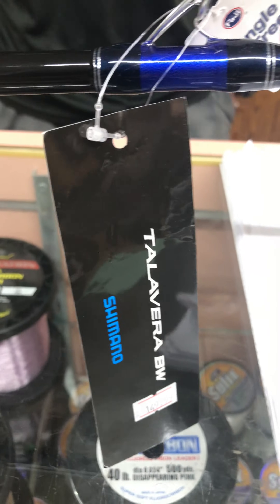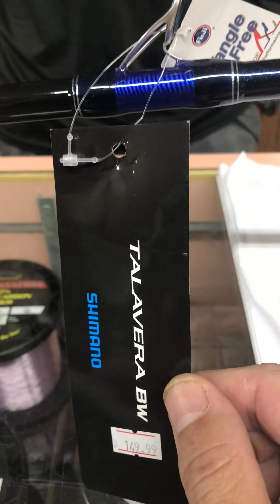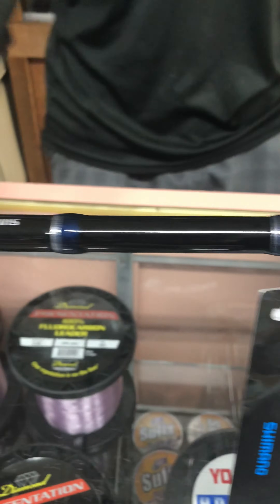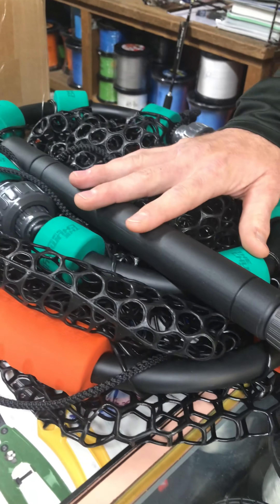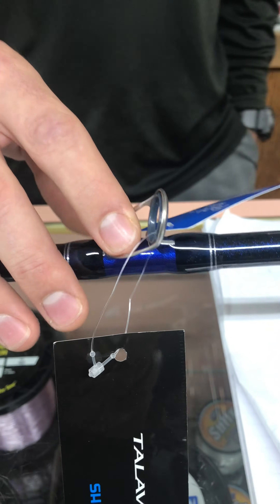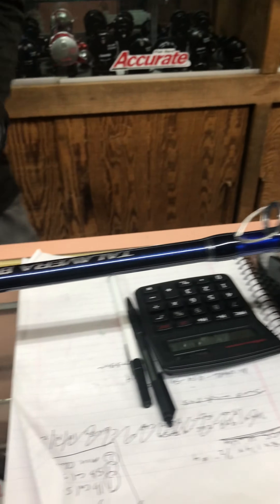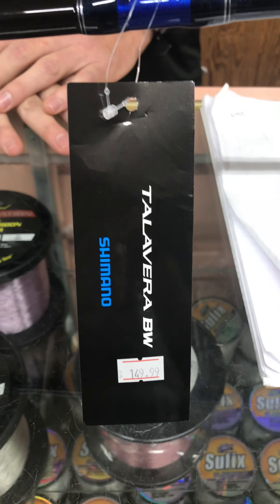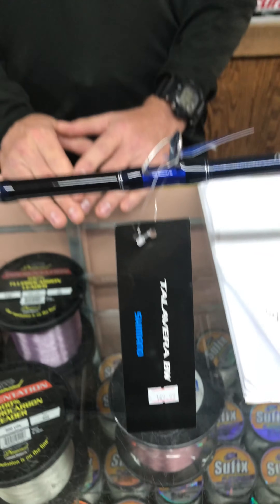Shimano Talavera BW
🚨NEW PRODUCT 🚨

Shimano’s new rod to add to their blue water series, the Talavera BW, good all round offshore rod that will for a variety of shimano reels. Good components, aluminum gimble, slick butt, and a Fuji reel seat. Come by and check them out